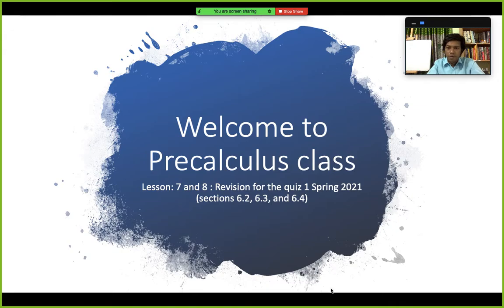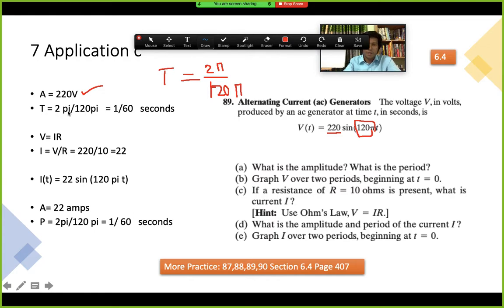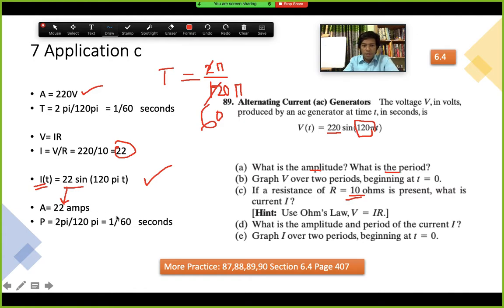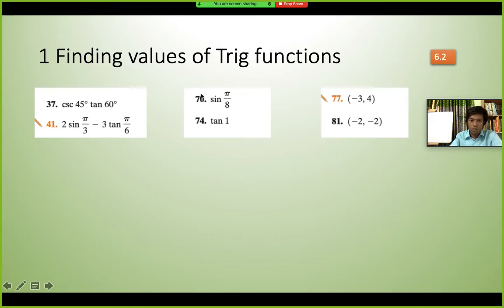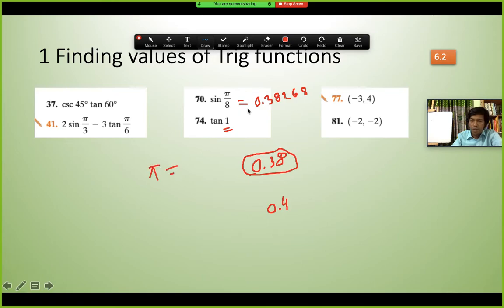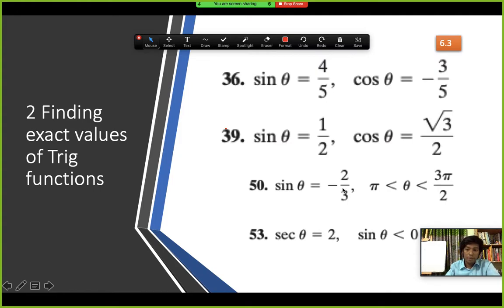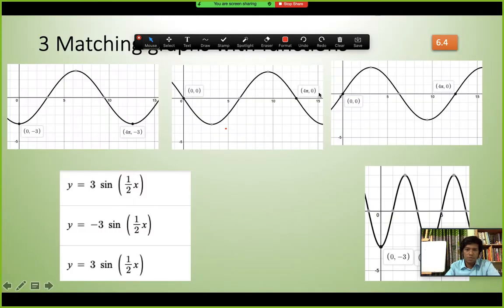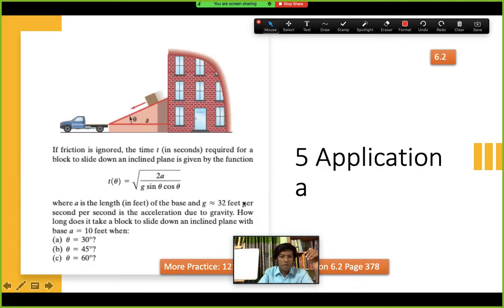Lesson: 7 and 8 : Revision for the quiz 1 Spring 2021 (sections 6.2, 6.3, and 6.4)